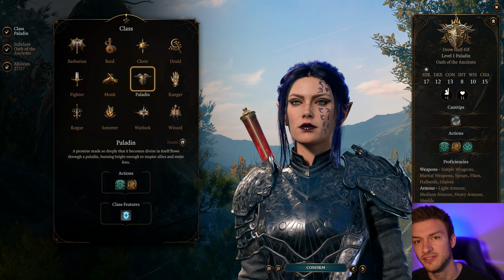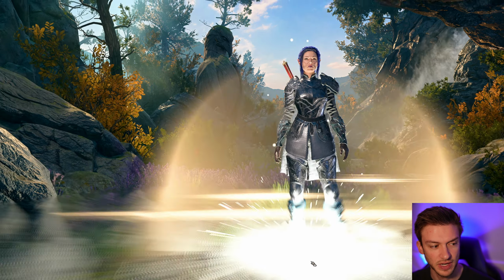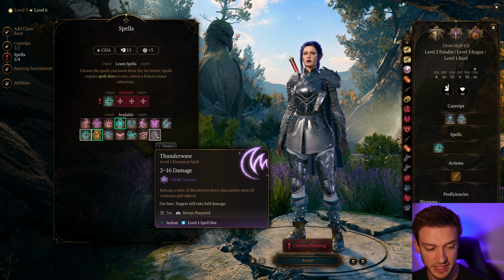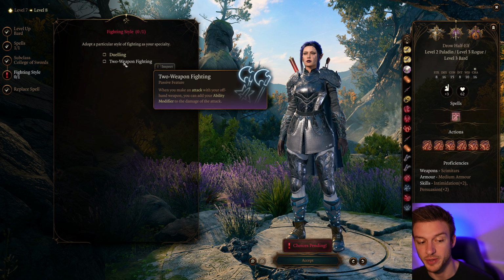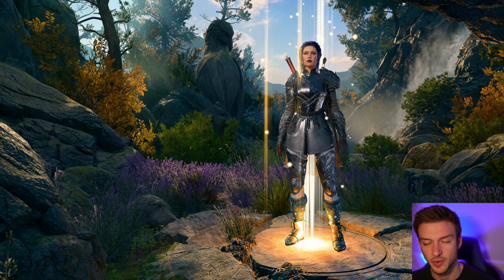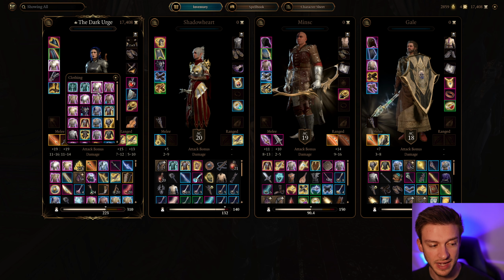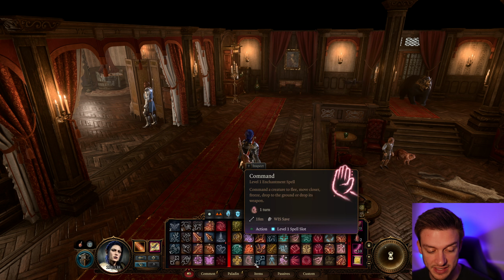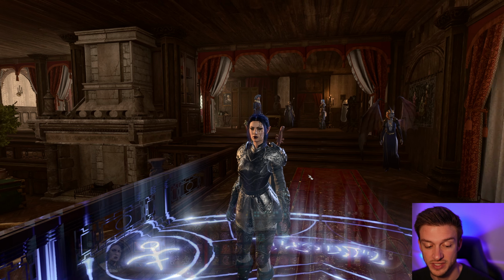OP PALADIN / ROGUE Build Guide: Baldur's Gate 3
Actually strong. Here is an OP PALADIN / ROGUE Build Guide in Baldur's Gate 3. This build is incredibly versatile, giving us the ability to smite 4 targets in one turn, as well as sneak attack critical hit. Heading into Bard gives us some great crowd control spells that we can cast as bonus actions with the band of the mystic scoundrel. That is an essential piece of gear for this build!
The two bonus actions gives us a lot of freedom to do a cunning action and a crowd control. This is a rogue version of the bardadin but we needed a way to get 2 attacks, and the bard gets more spell slots than the paladin. It just made sense to go this way with it, but you can level the paladin up to level 5 first if you are wanting to use this as you go through act 1. The bard just gives more bang for your buck at max level with their crowd control and higher level spells

This was a requested video, and I really enjoy doing build requests. So let me know if you have any Baldur's Gate 3 builds you would like to see!